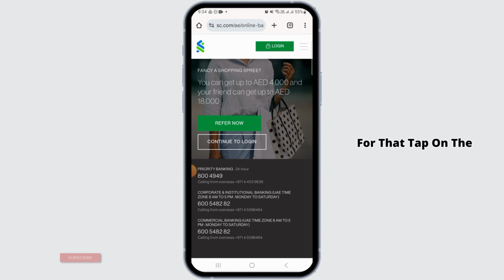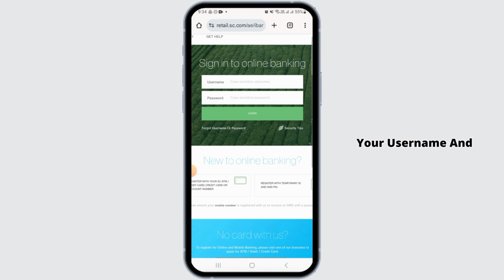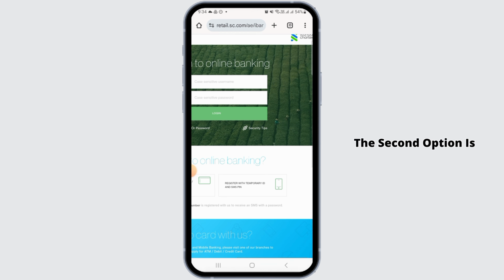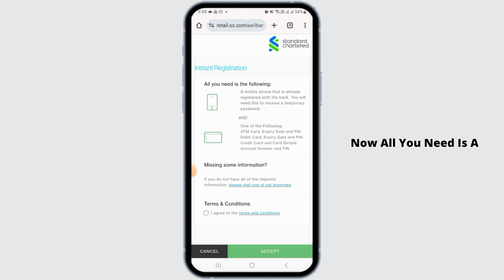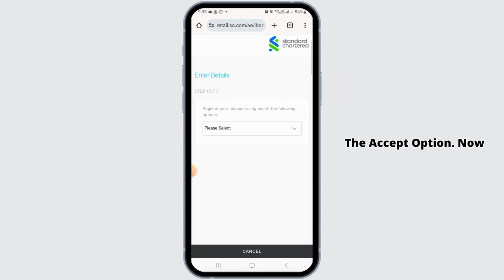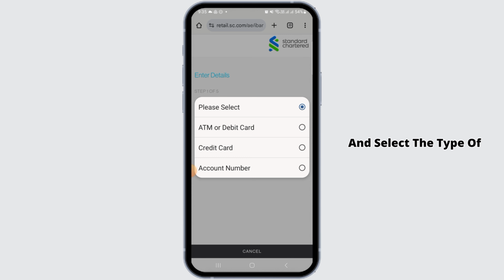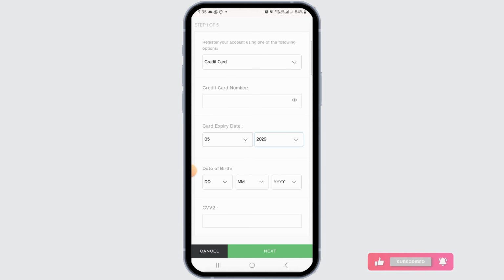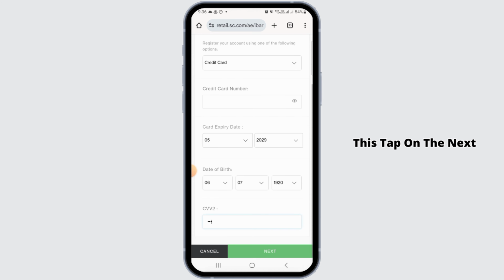Register Online Banking - Standard Chartered | Enroll Internet Banking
Want to access your Standard Chartered bank account online? 🌐💳 This video provides a step-by-step guide to register for Standard Chartered Online Banking quickly and securely. Manage your finances, transfer funds, and monitor your account anytime, anywhere with ease.